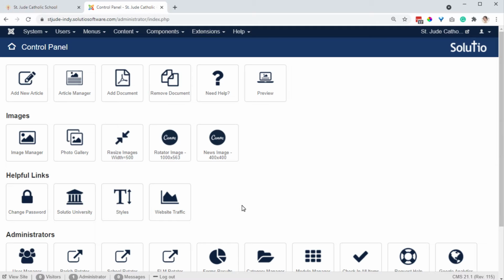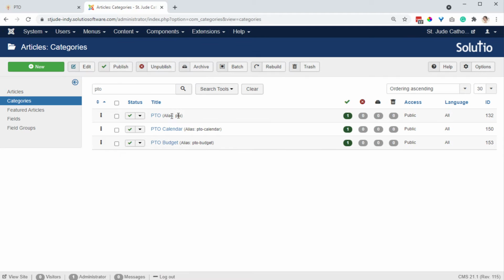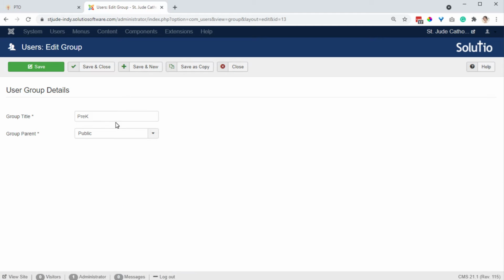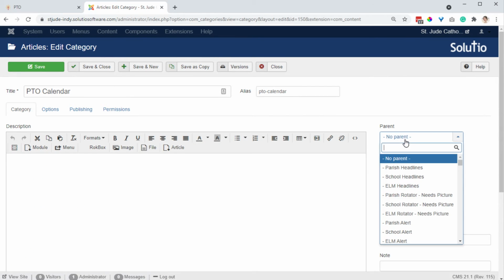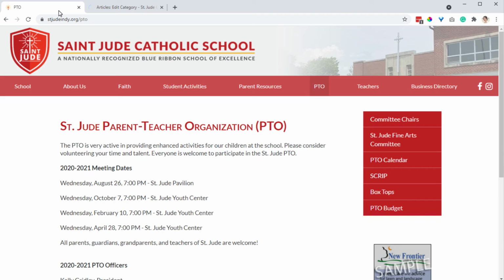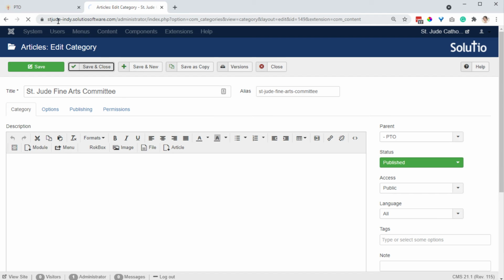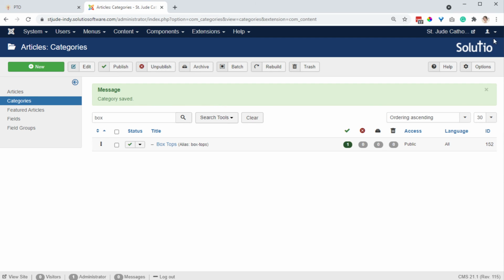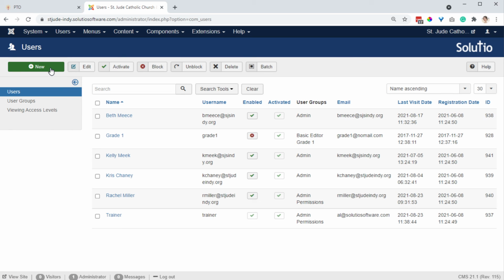Create User Group and Set User Permissions